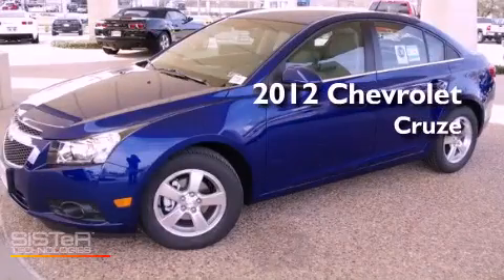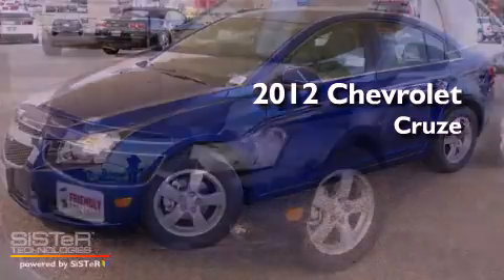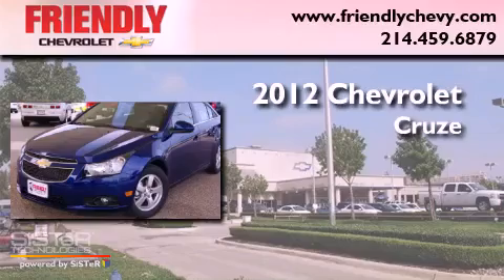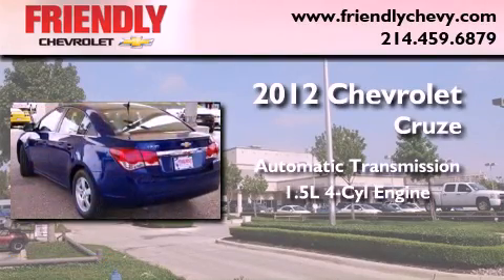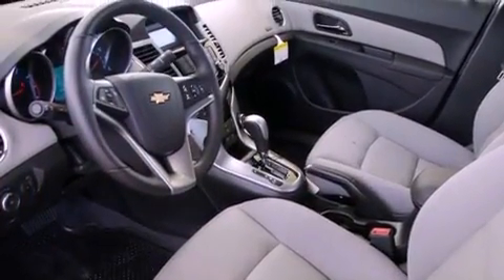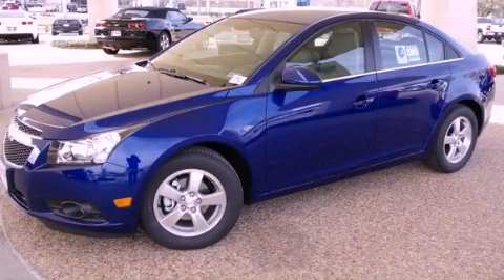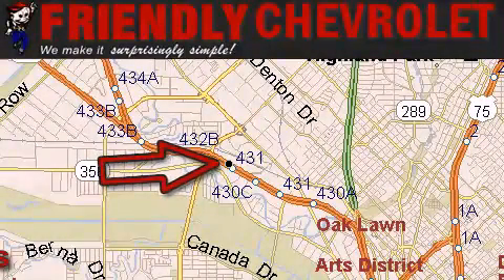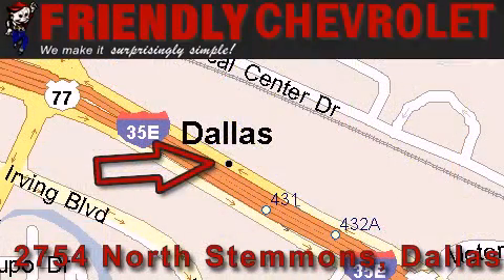2012 Chevrolet Cruze Arlington TX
Year : 2012
 Make : Chevrolet
 Model : Cruze
 Trans . : Automatic
 Exterior : Blue
 Miles : 1
 Interior : Other

 2012 Chevrolet Cruze Dallas TX